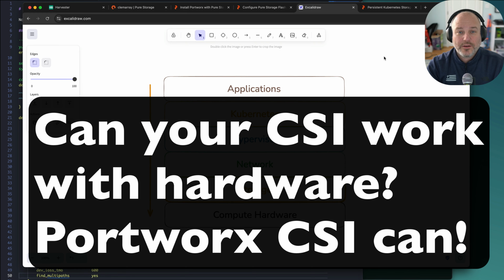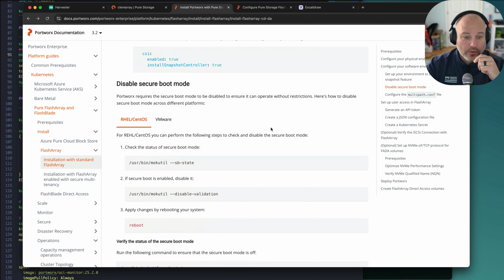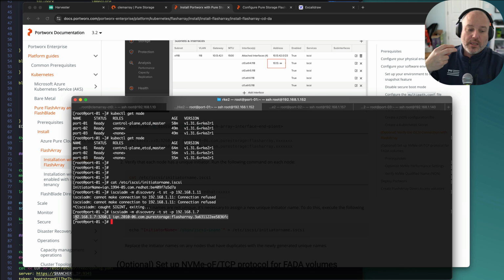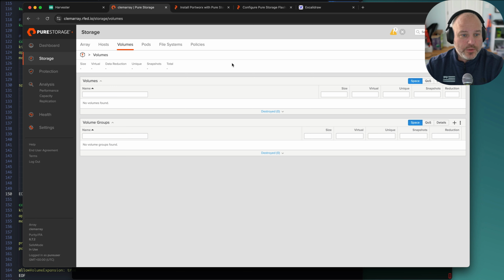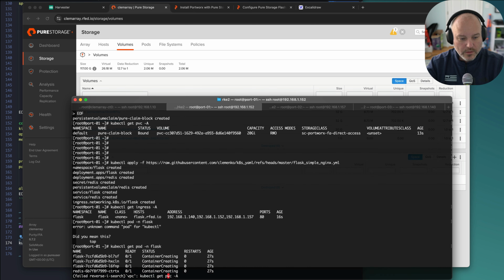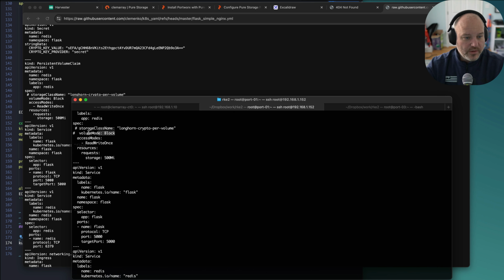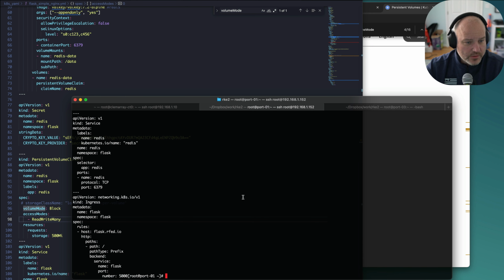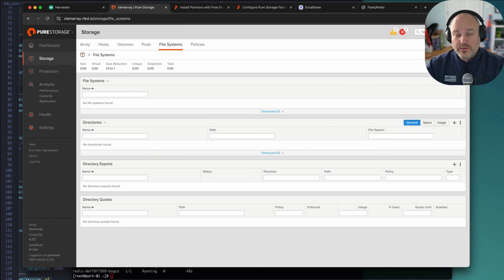Can your CSI work with hardware? Portworx CSI can!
This video shows the power of connecting Portworx CSI with a Pure FlashArray for seamless storage.